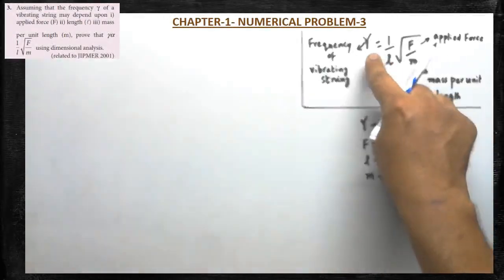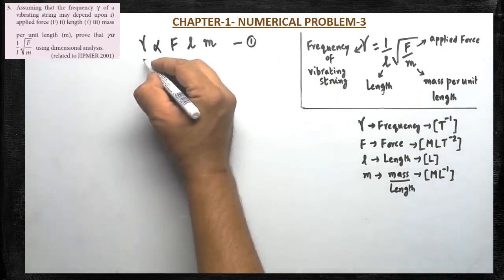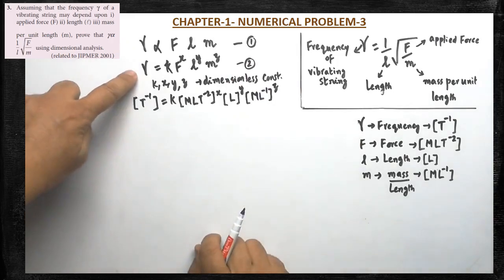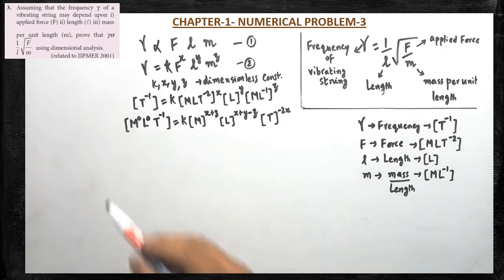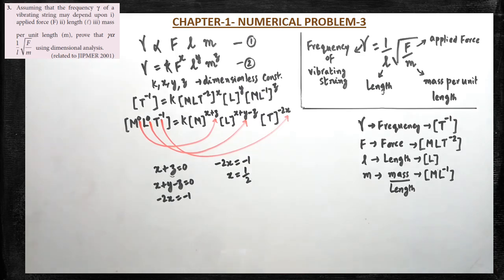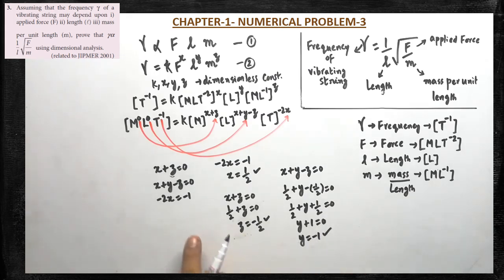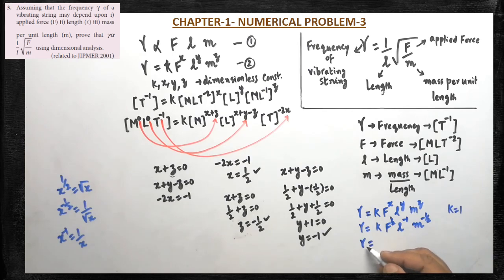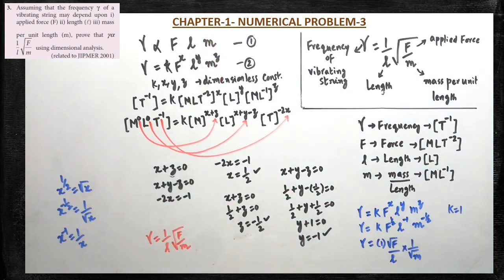Std XI Physics chapter 1 - Numerical problem 1- Dimensional analysis